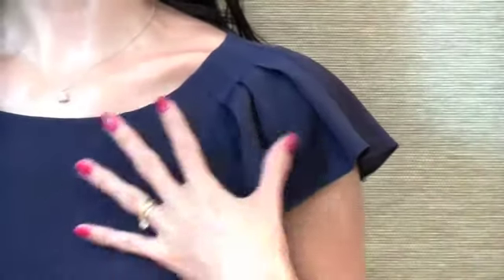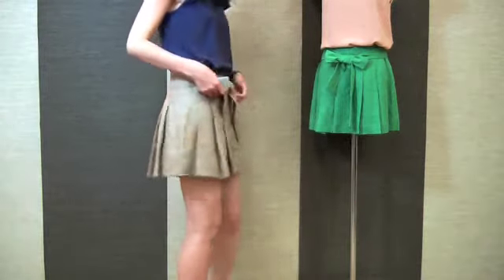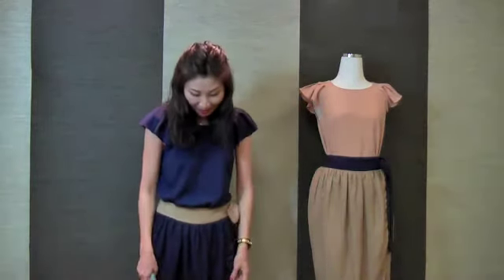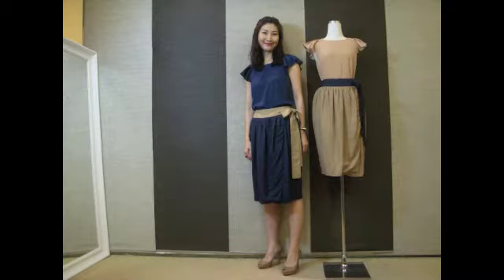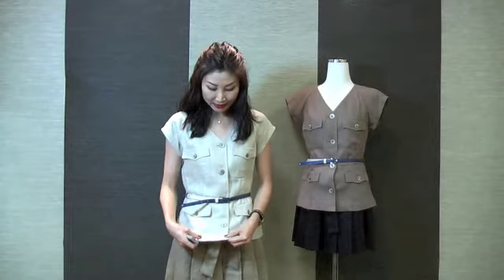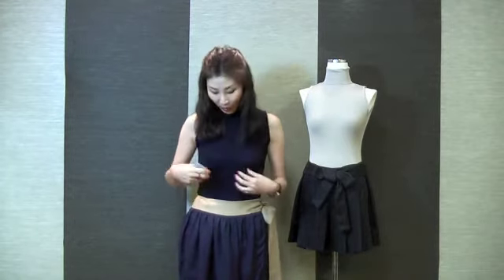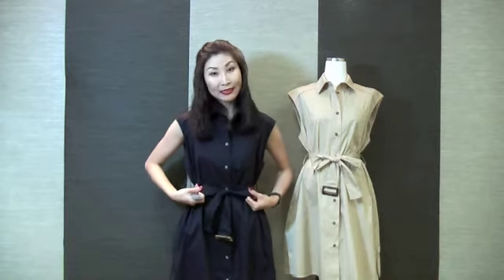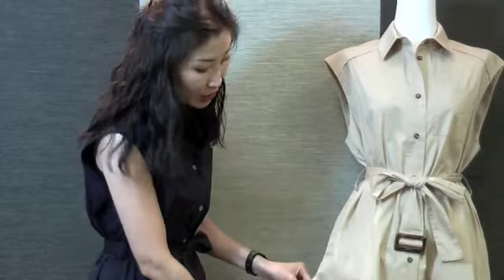What to wear this week-15 August 2011